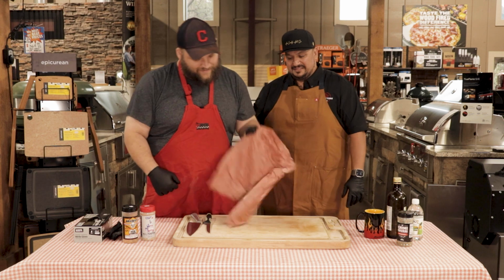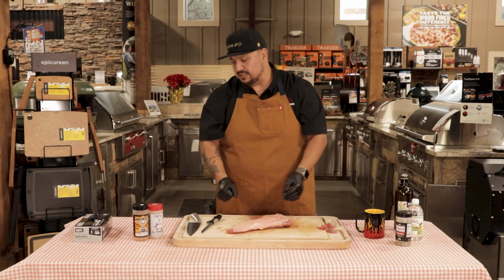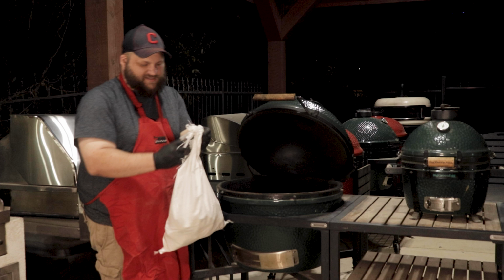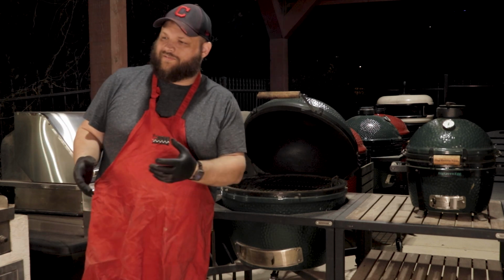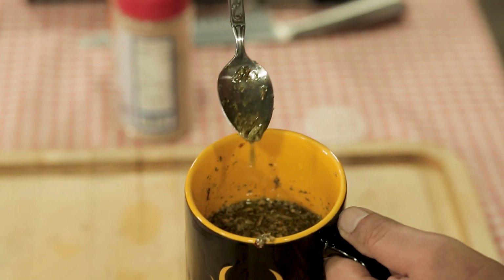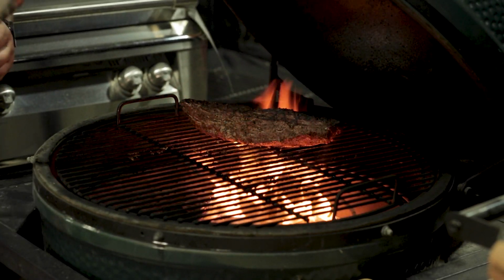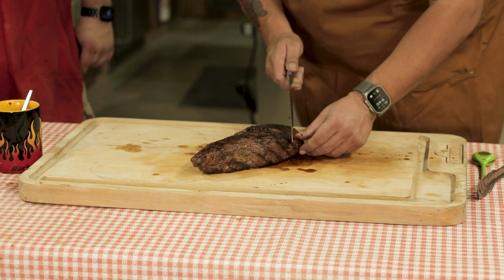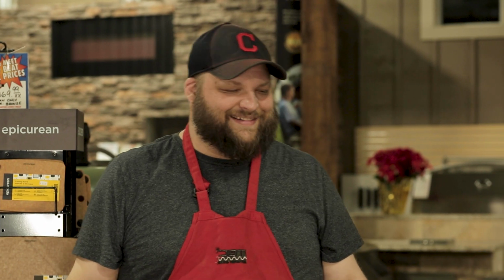California Cut Tri-TIp with Chimichurri | Big Green Egg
This week the Smokey Boys are making Tri-Tip with Chimichurri. We cooked on the XL Big Green Egg.

In this recipe we used:
1 California Cut Tri-Tip
Al Frigoni Instant Chimichurri
SCA All Purpose Rub
John Henry's City Market Rub

Produced by:
Miguel Cedillo